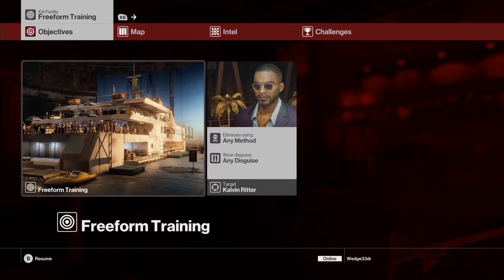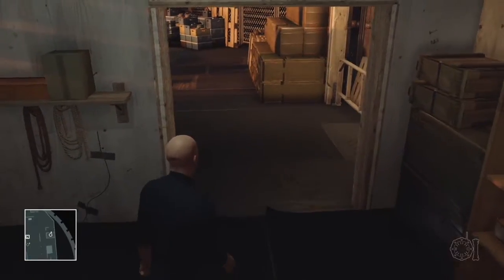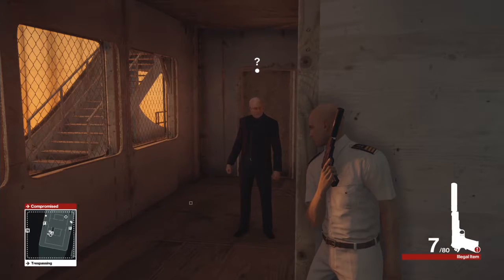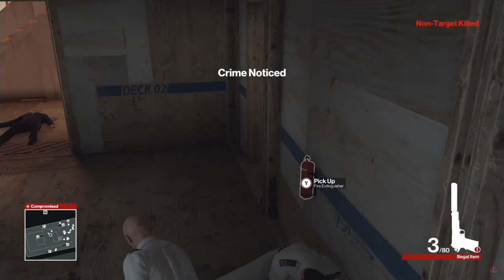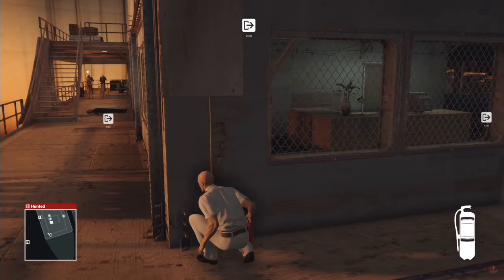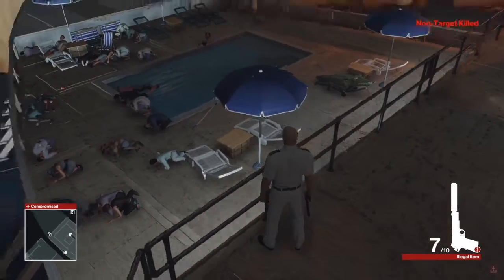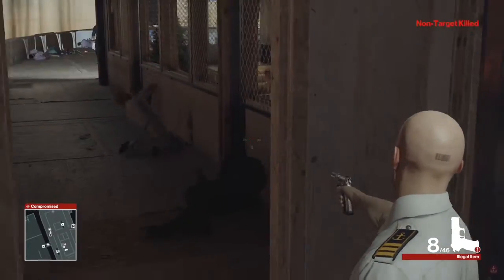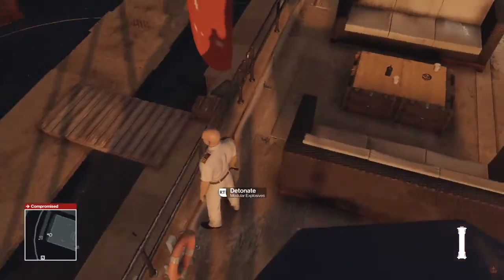HITMAN - Kill Everyone Challenge - ICA Facility Part 1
HITMAN: Kill Everyone Challenge in the first level of the game, the ICA Facility yacht. If you want to see more of these, be sure to let me know below in the comments.